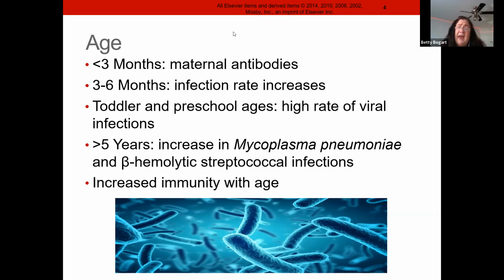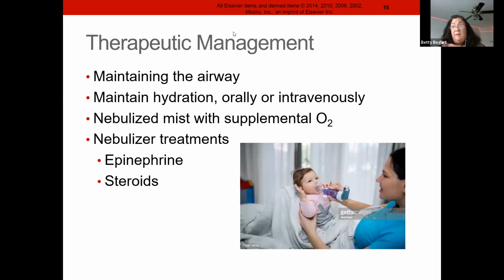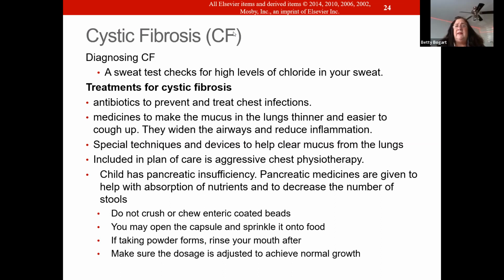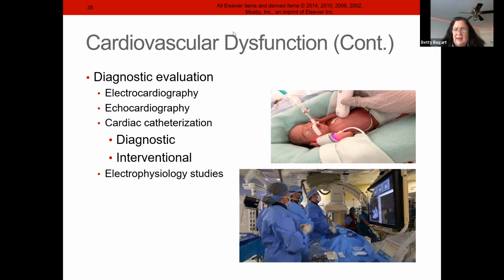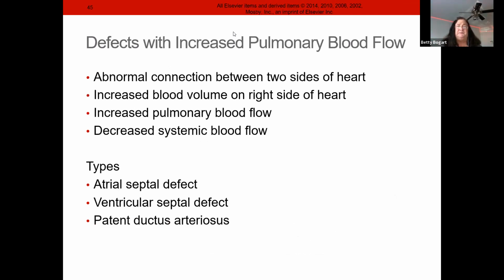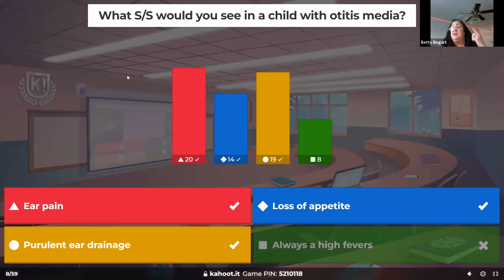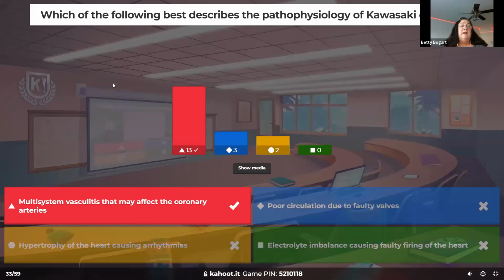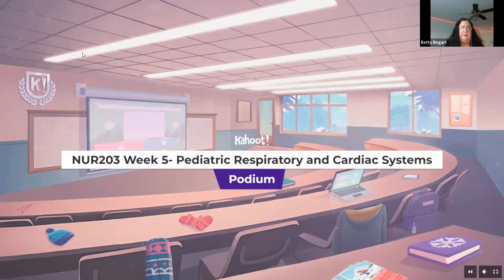NUR203 Week 5 Respiratory and Cardiac Dysfunction W 3-53- PM EST